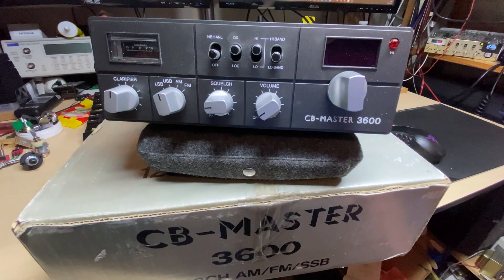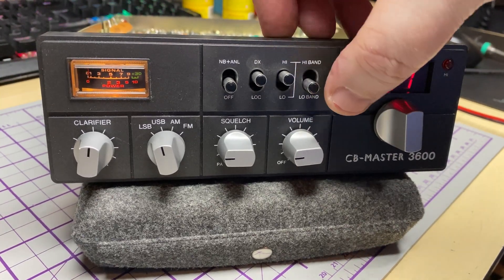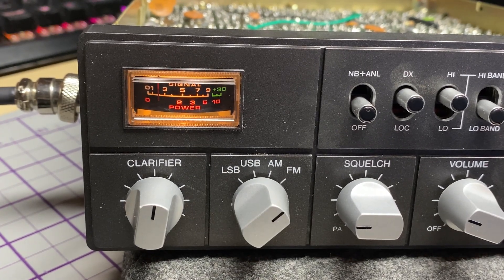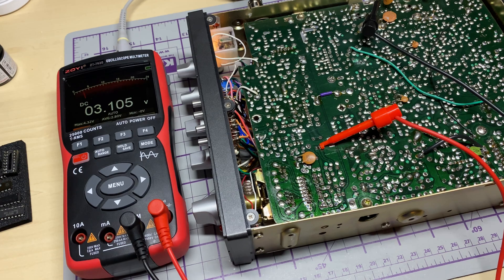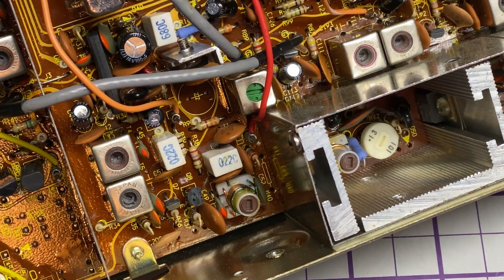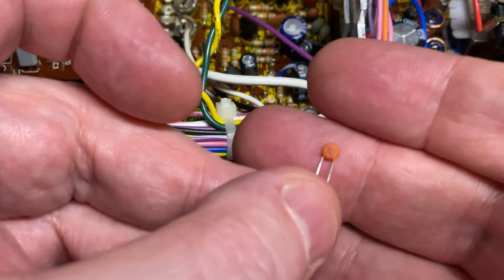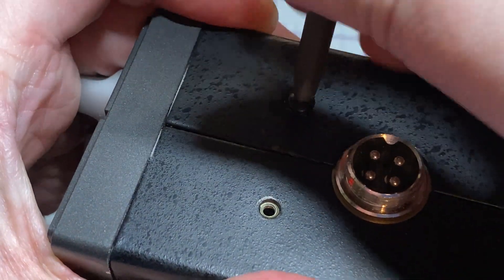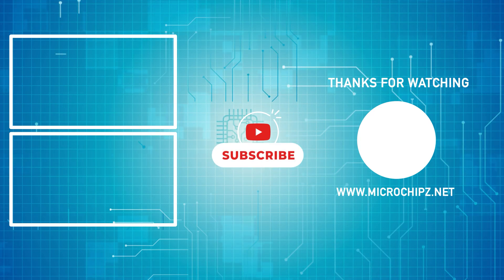EP 192 - CB-MASTER 3600 - Fault finding and repair - another from that container.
A faulty 3600 from that famous container that was discovered years ago, can i get this working again ? Watch and see.